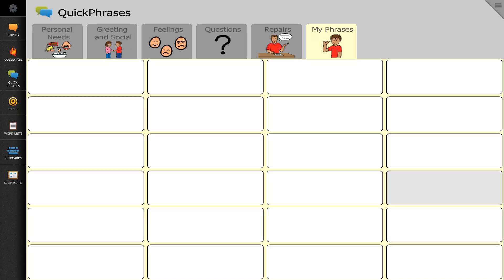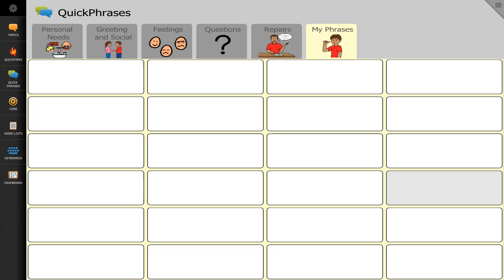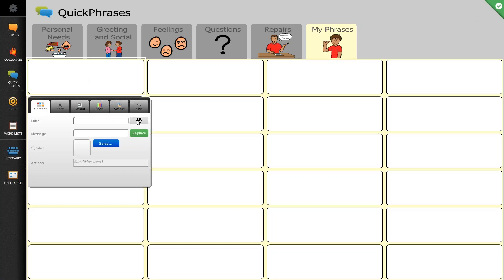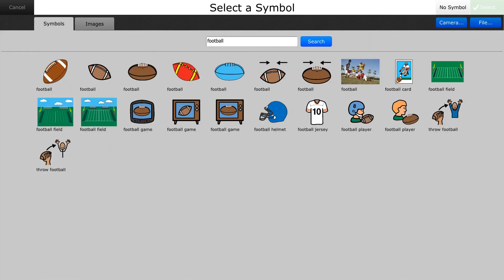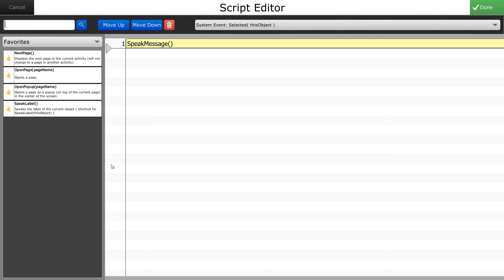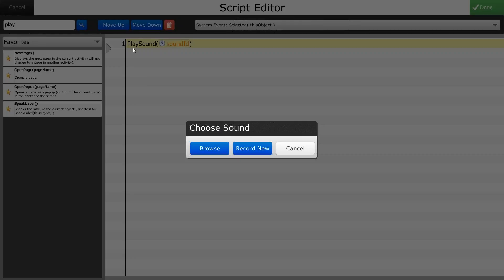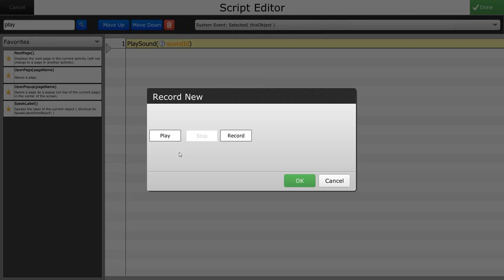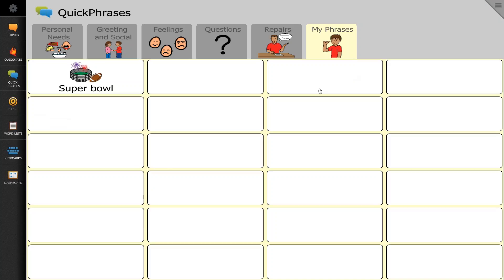Compass Voice Recording to a Button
This video quickly covers how to voice bank or upload a recorded sound to a button within the Tobii Dynavox Compass software.